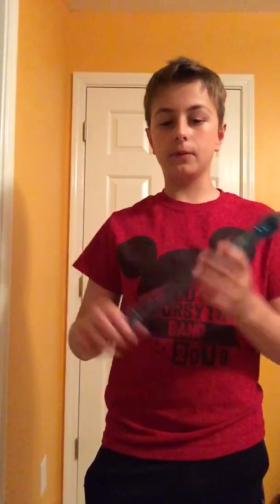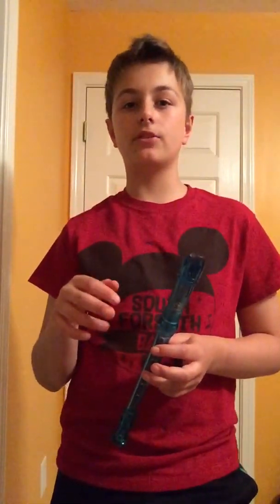How to play altissimo notes on a recorder